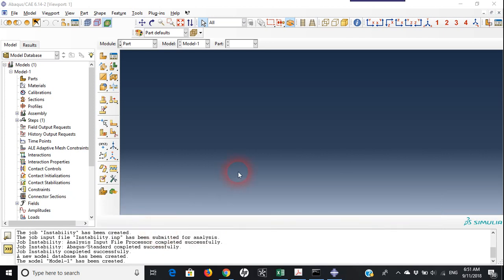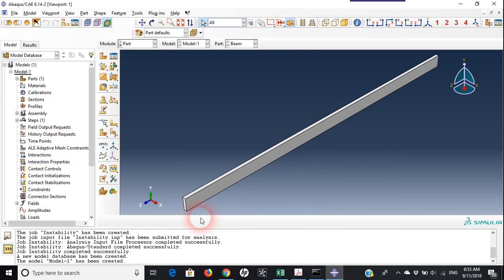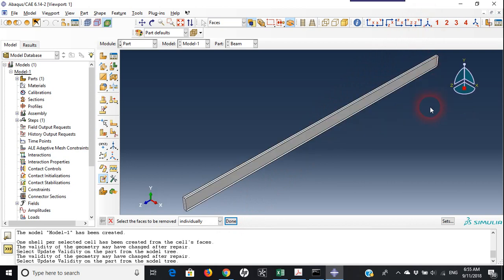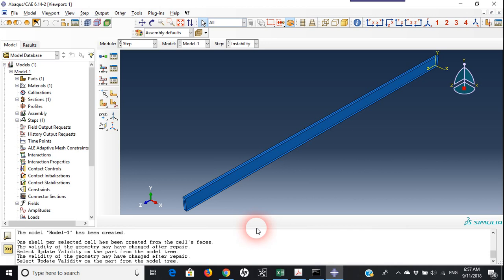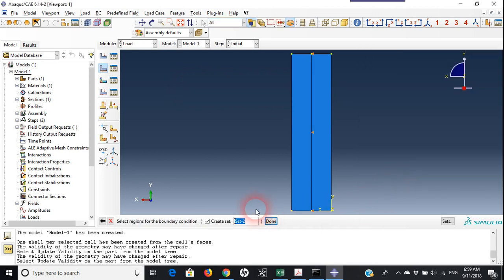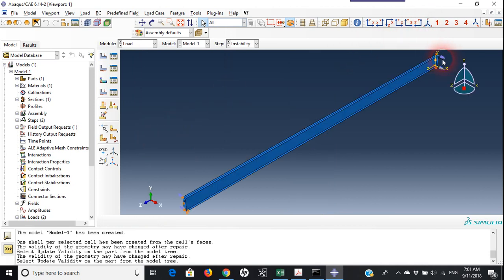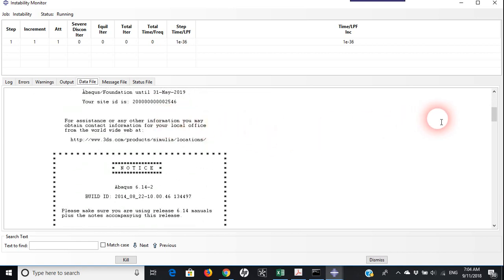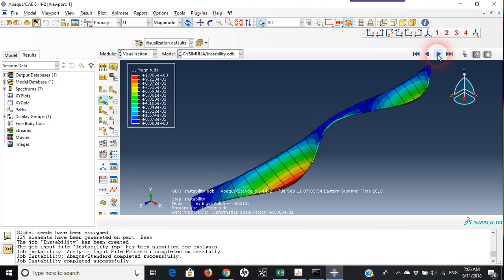Tutorial Example#8: Torsional-Lateral Buckling Analysis of a Simple Beam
The credit of this tutorial example should go to the University of Aalborg in Denmark who prepared a document with all needed details that you can find here: